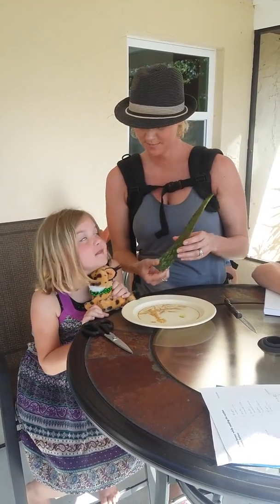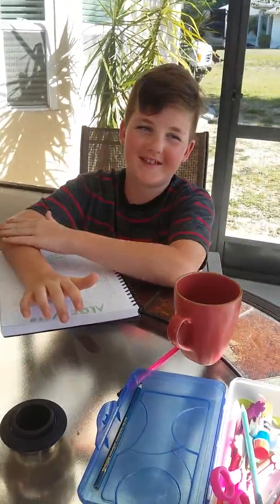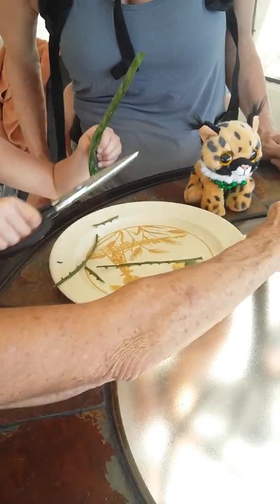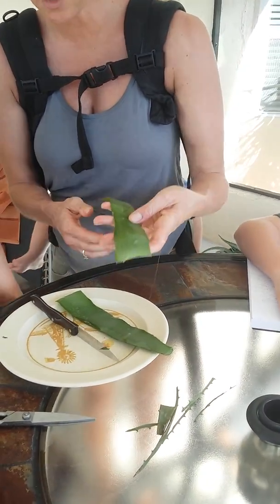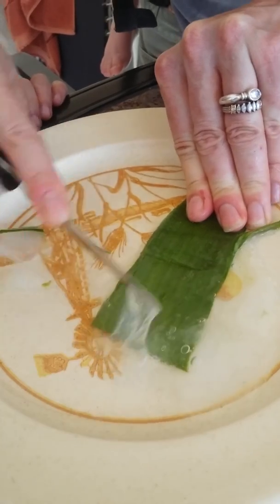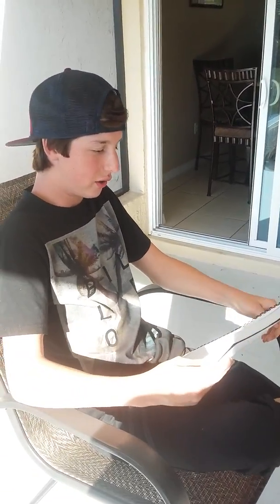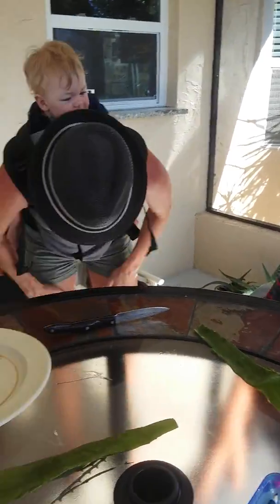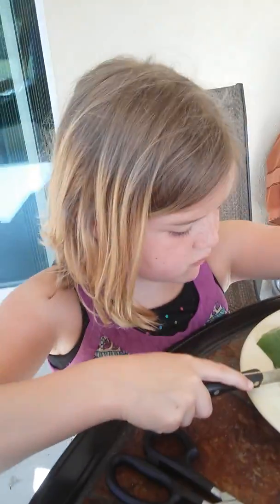Harrington Family trip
Learning about aloe vera